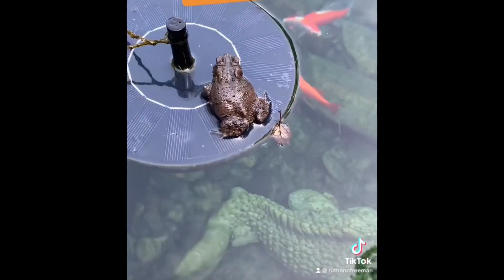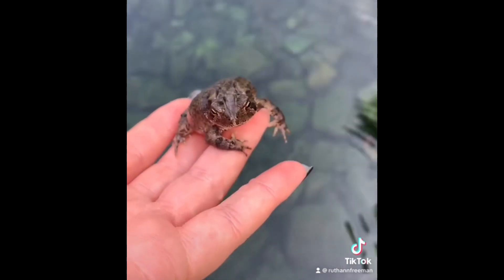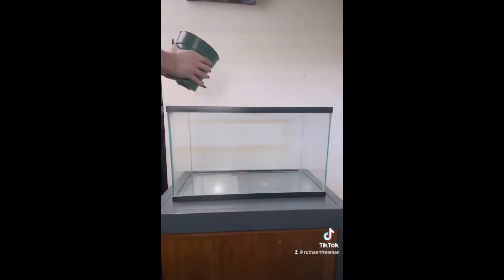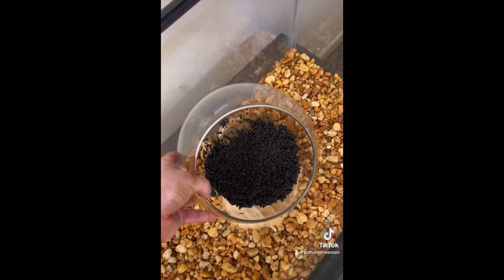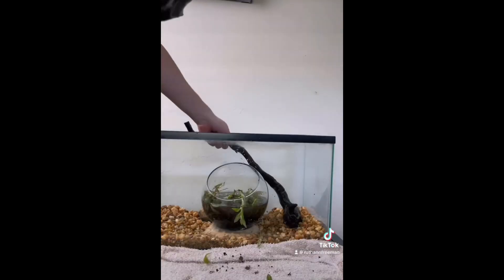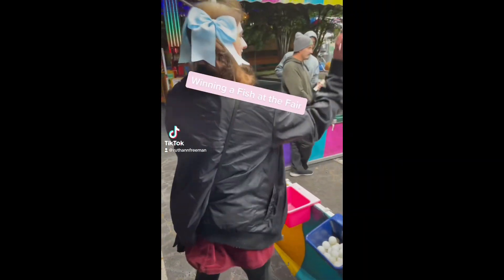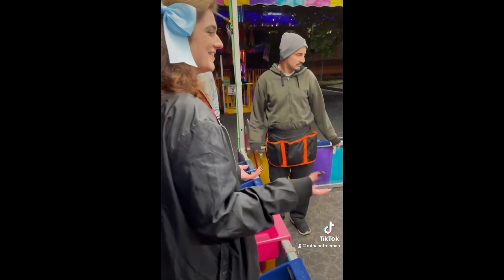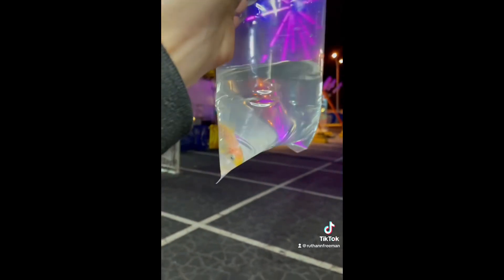Most viral TikTok 2022￼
Looking to start your fish keeping journey? Already there? Either way here here are some products to help you along the way!

All from my personal TikTok page